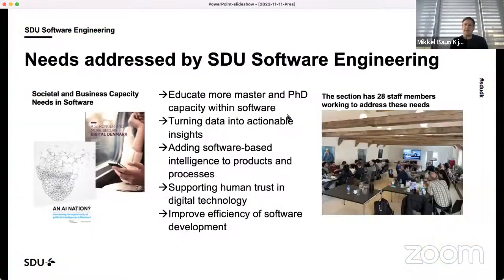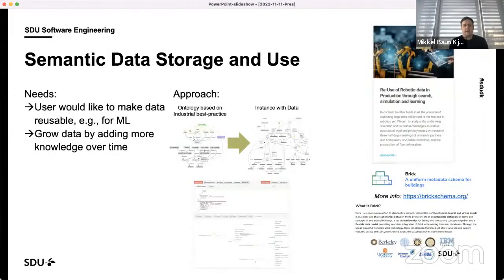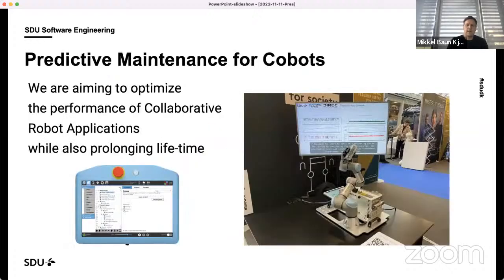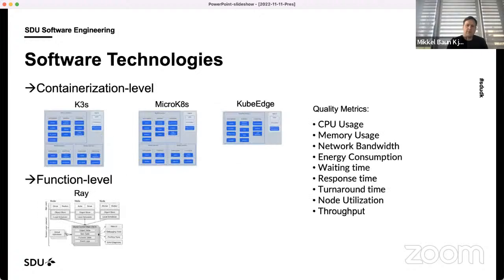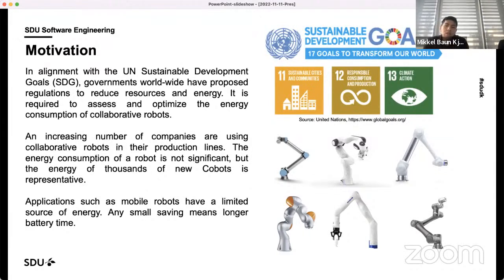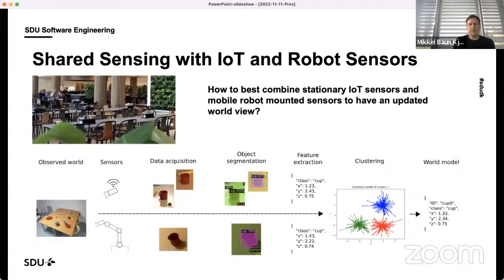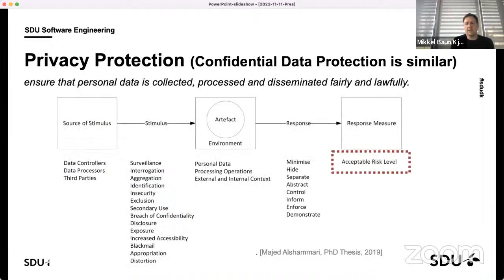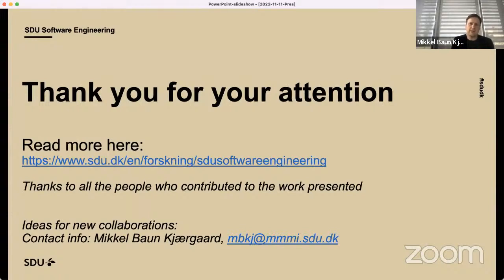Talk Software Engineering of Robotic Systems by Mikkel Baun Kjærgaard from SDU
On Friday, Nov 11 at 10:00am, Prof. Mikkel Baun Kjærgaard, Professor in Software Engineering of the Mc-Kinney Møller Institute of SDU, will give examples of ongoing projects researching tactics and software technologies for the design of systems with robotic elements.

Speaker’s Bio

Mikkel Baun Kjærgaard is a Professor in Software Engineering of the Mc-Kinney Møller Institute of SDU. He conducts research within the areas of software architecture, machine learning, the Internet of Things (IoT), and ubiquitous computing with applications within robotics. The talk will outline how engineers are faced with a range of challenges when contributing to the software of robotic systems. The challenges result that to be successful solutions must deliver functionality that adapts to available resources at a given moment, e.g., in terms of sensor data accuracy, available energy, user interface options, processing power, and communication options. To remain lawful, they also need to protect privacy. Prof. Kjærgaard will present and discuss engineering tactics to address such concerns and software technologies that help implement tactics in practice.